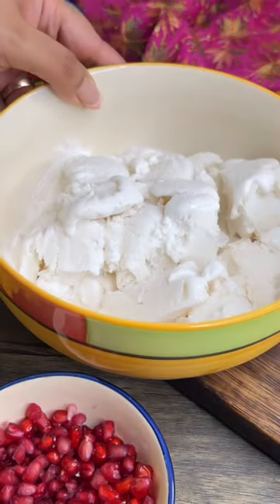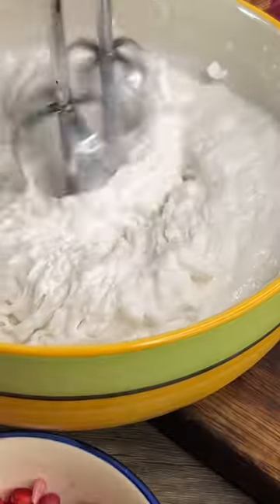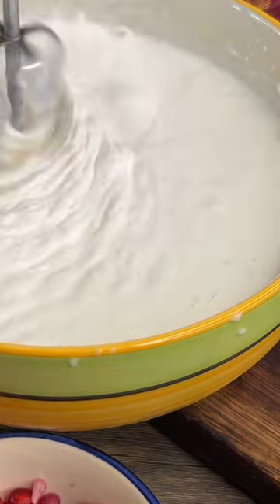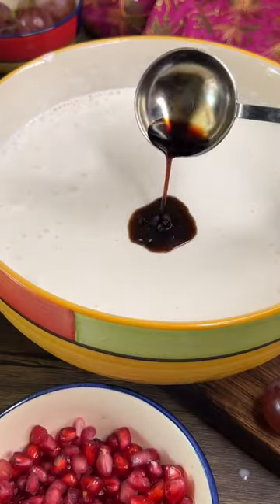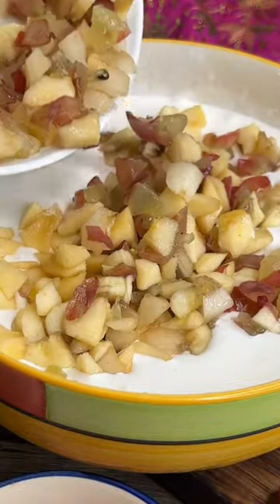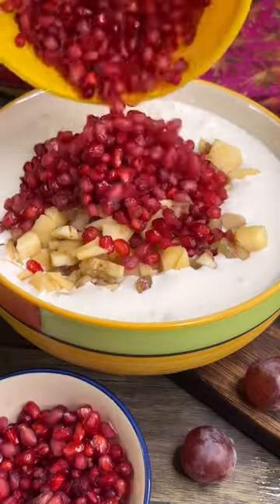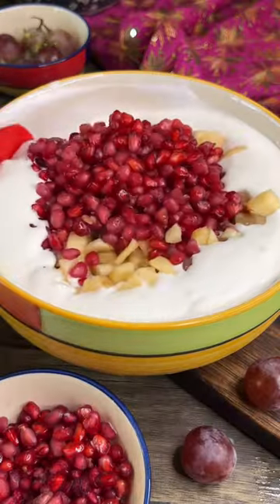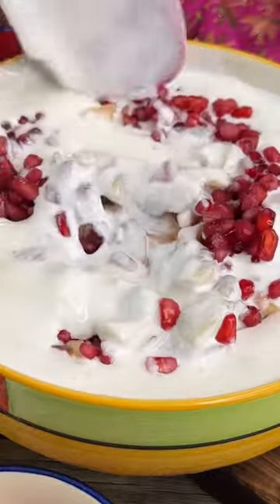5 Minutes Dessert Recipe | Diwali Sweet Recipe | Quick Recipe | Mithai for diwali